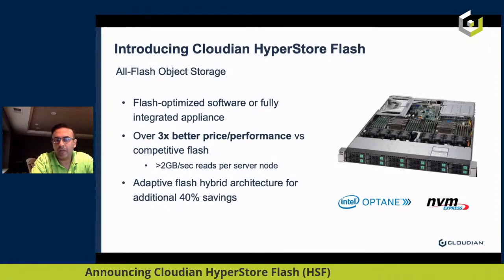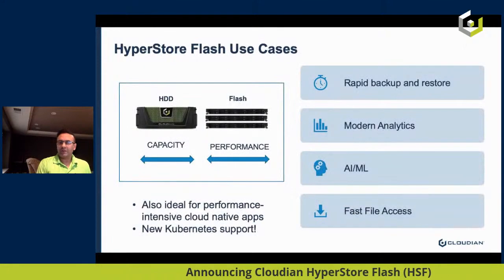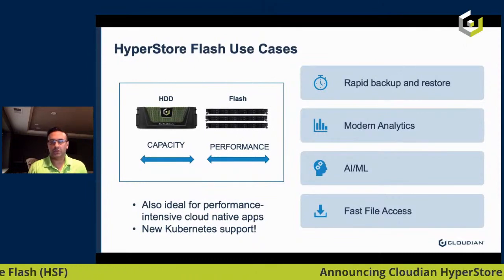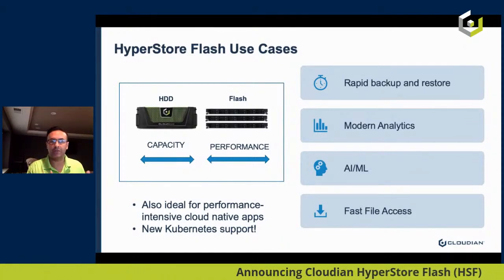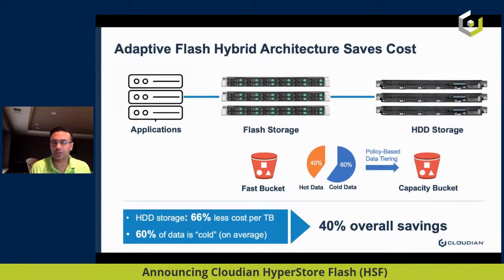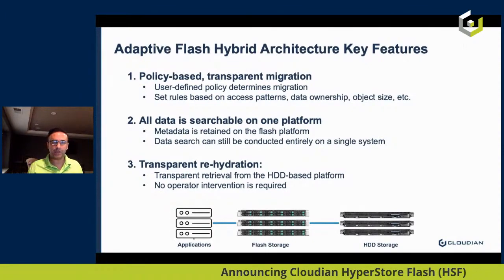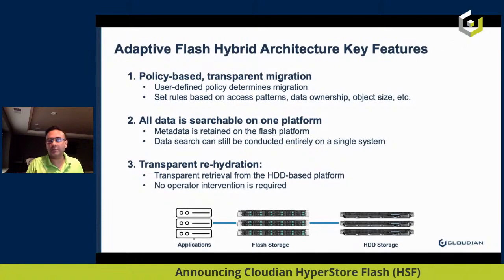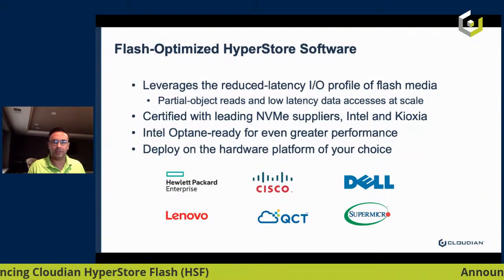Cloudian Announcement: HyperStore Flash (HSF)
Cloudian Inc's Sr. Director of Product and Solutions, Sanjay Jagad, Discusses Cloudian's new HyperStore Flash announcement